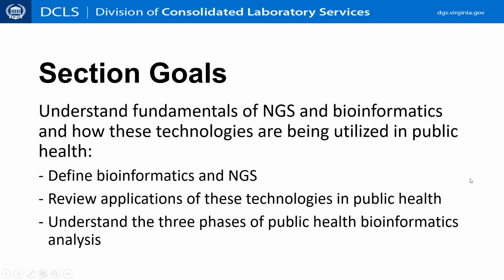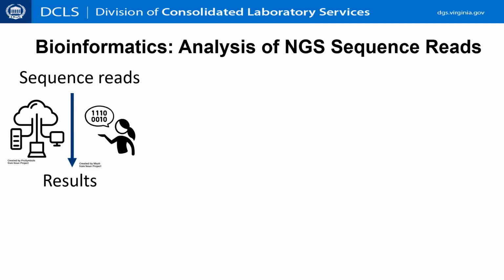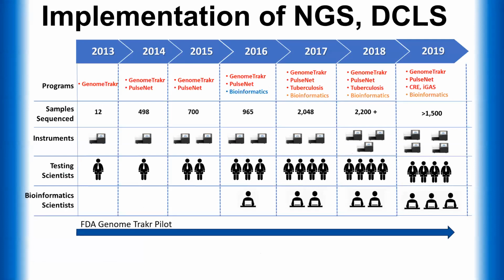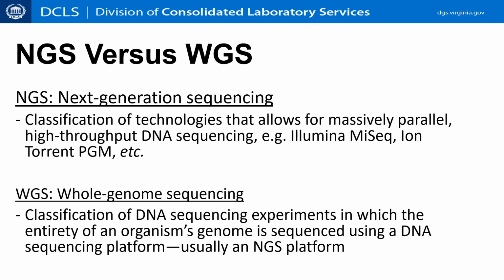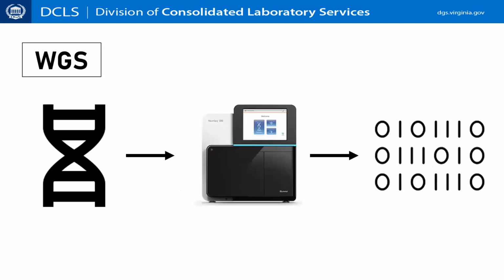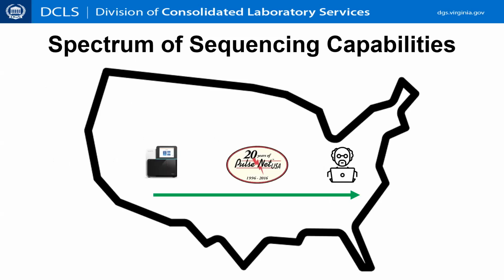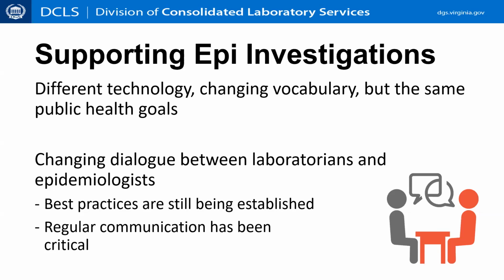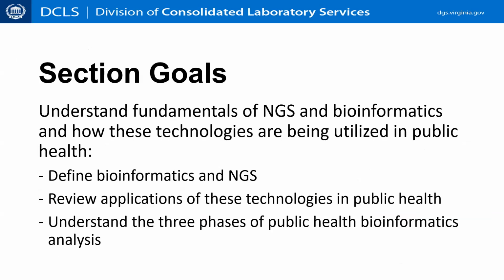Introduction to NGS and Bioinformatics for Public Health